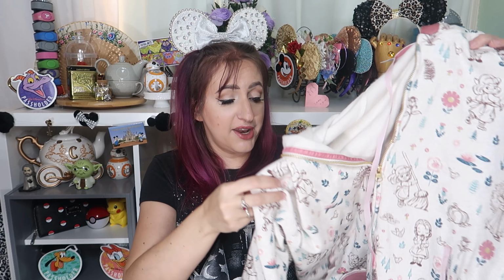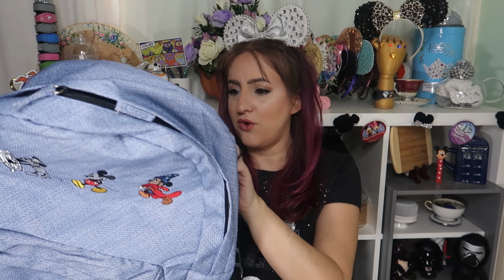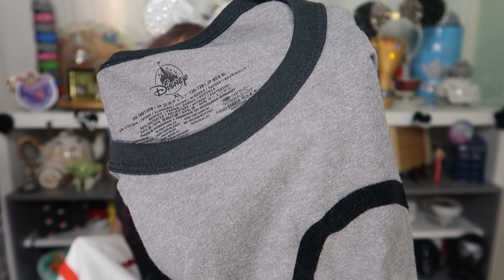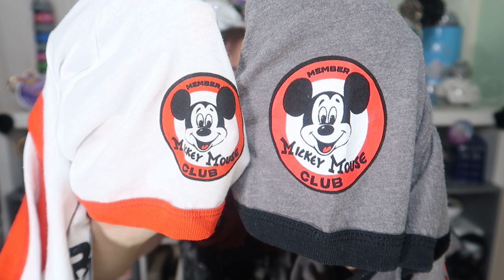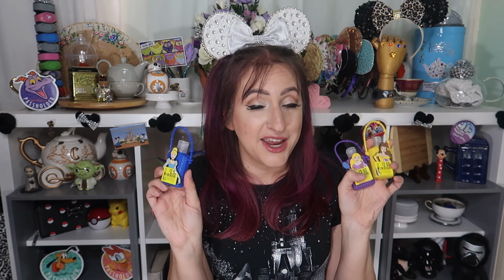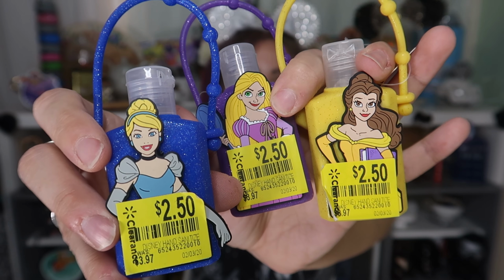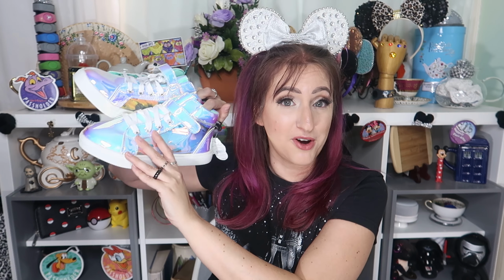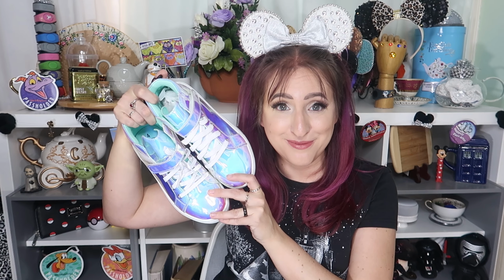My Going to Disney Haul for Spring 2020!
There were a few new things we needed for this Disney trip, as well as a few essentials that needed replacing.  So here's everything I've picked up specifically for my next upcoming Disney World trip from Amazon, the Disney Store, Walmart, etc.